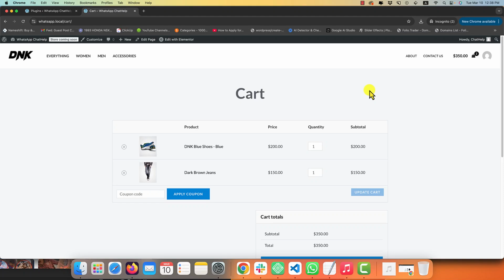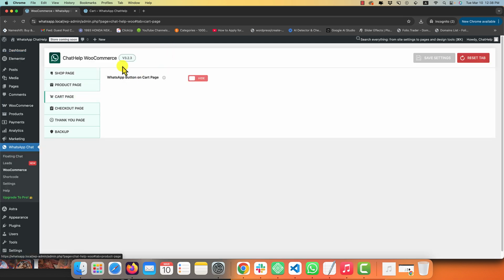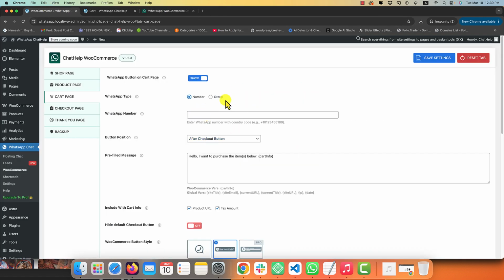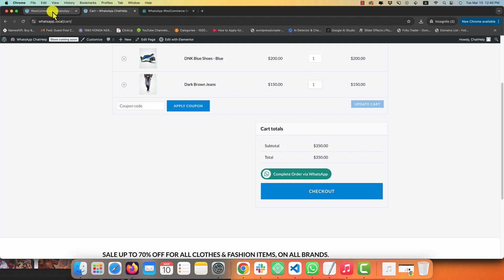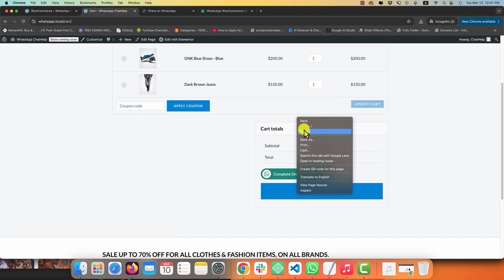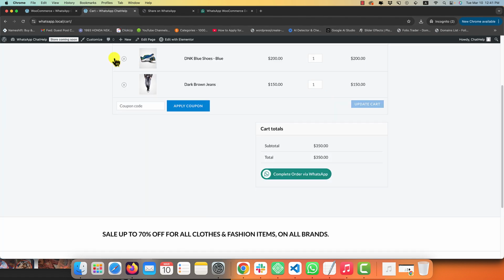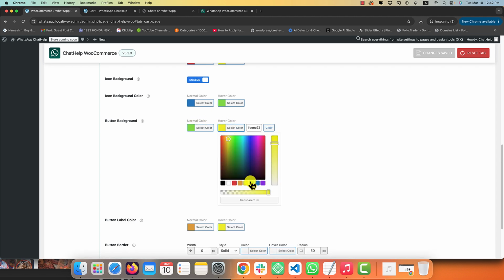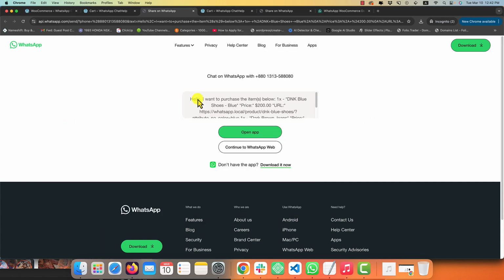How to Add WhatsApp Order Button on WooCommerce Cart Page (WordPress Tutorial) - Free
Learn how to add a WhatsApp order button on the WooCommerce cart page using the ChatHelp WordPress plugin.

This feature allows customers to send their cart details directly through WhatsApp before completing checkout. It’s a great solution for stores that handle orders, support, or negotiations through WhatsApp.

In this tutorial, we configure the WooCommerce Cart Page WhatsApp Button and explain each available option step by step.

You’ll learn how to:

• Enable WhatsApp button on WooCommerce cart page
• Add your WhatsApp number or group link
• Configure a pre-filled message with cart information
• Include cart details like product links and tax amounts
• Customize the button design and appearance
• Control where the button appears on different devices

We also demonstrate how each backend setting affects the frontend result on the WooCommerce cart page.

0:00 Introduction
0:14 Open Cart Page Settings
0:30 Enable WhatsApp Button on Cart Page
0:50 Select WhatsApp Type (Number or Group)
1:15 Add WhatsApp Number
1:35 Configure Button Position
1:55 Pre-filled Message Setup
2:20 Include Cart Information Options
2:45 Hide Checkout Button Option
3:05 WooCommerce Button Style
3:25 Customize Button Label
3:40 Icon and Design Settings
4:00 Button Visibility Settings
4:15 WhatsApp Group Example
4:24 Frontend Result on Cart Page